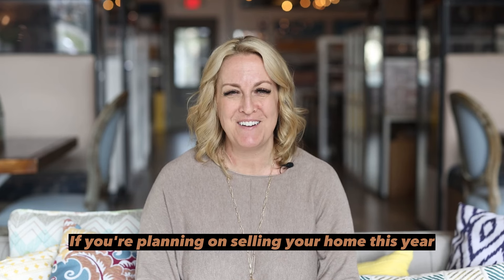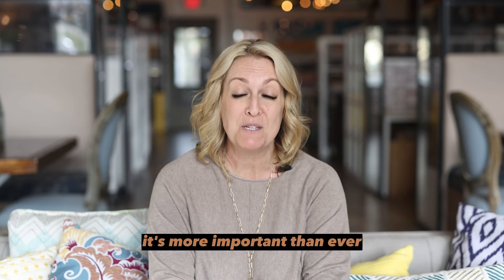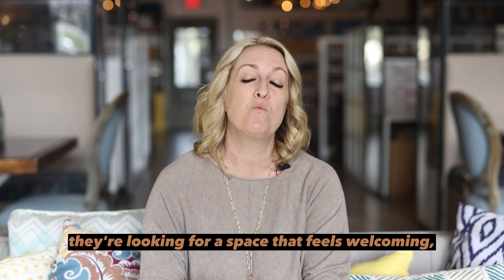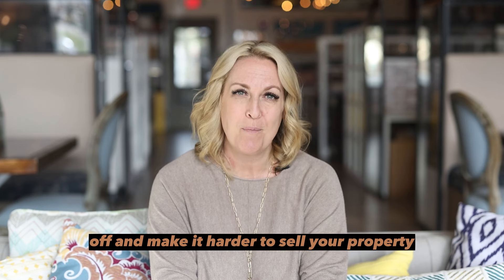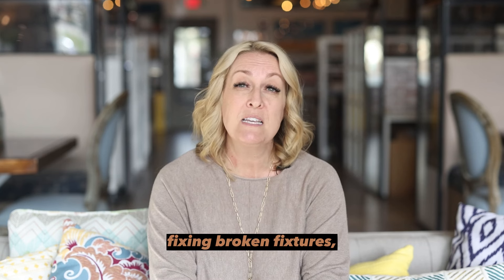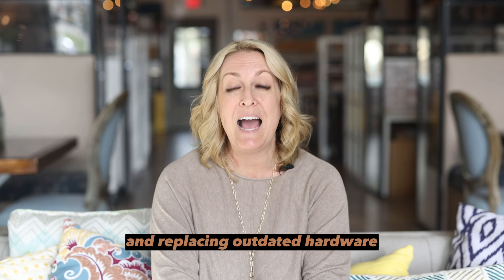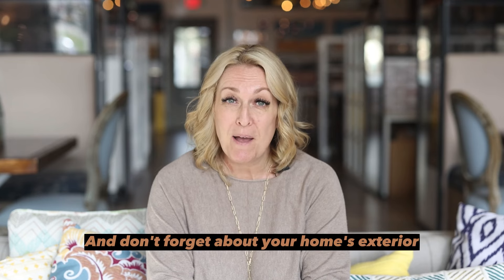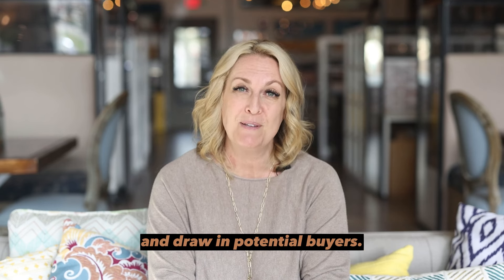Selling in 2023? Here's a tip for you.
With interest rates on the rise, home buyers are watching their budgets.  As a home seller in 2023, here's something to keep in mind to stand out from your competition.

My name is 𝙆𝙖𝙩𝙝𝙚𝙧𝙞𝙣𝙚 𝙈𝙖𝙩𝙚𝙧𝙞𝙖𝙡𝙚.  I am a Real Estate Agent serving Riverside and San Diego Counties in California.

Thinking of Buying or Selling a home in Riverside or San Diego County?  𝓛𝓮𝓽'𝓼 𝓣𝓪𝓵𝓴! ☎️

𝙆𝙖𝙩𝙝𝙚𝙧𝙞𝙣𝙚 𝙈𝙖𝙩𝙚𝙧𝙞𝙖𝙡𝙚
Materiale Group
ERA Donahoe Realty

DRE 01395809